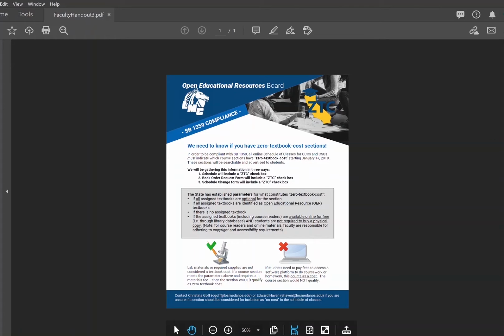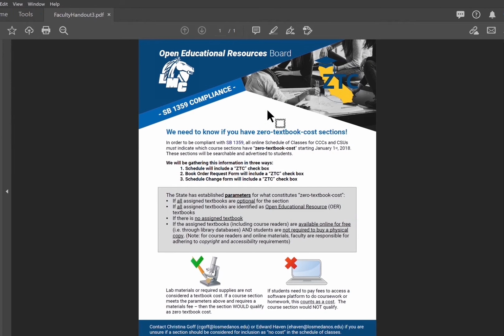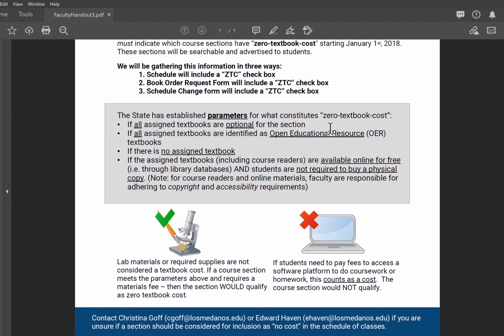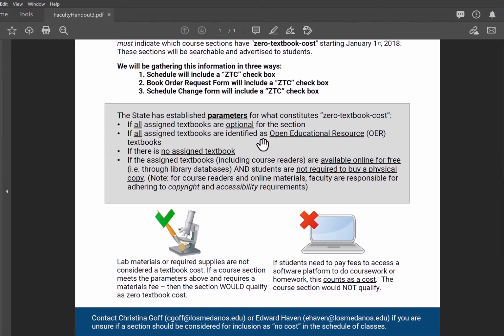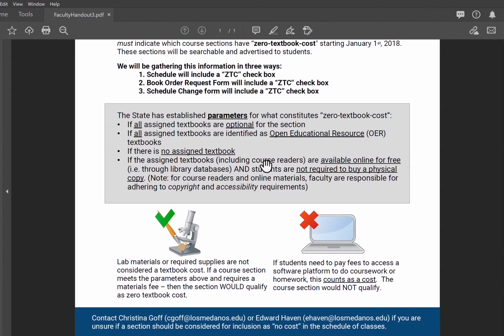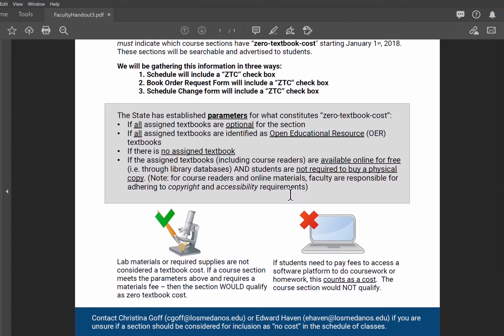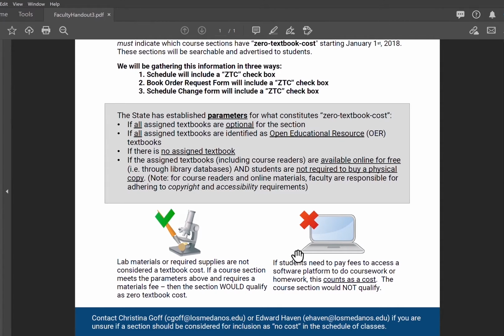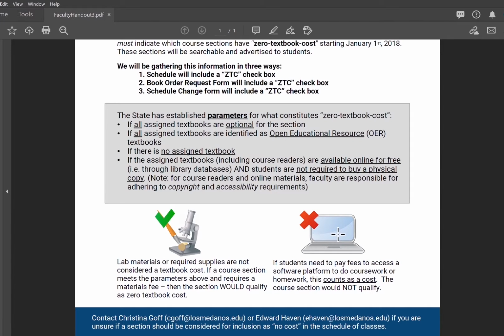ZTC Walkthrough 7: What Counts as ZTC?